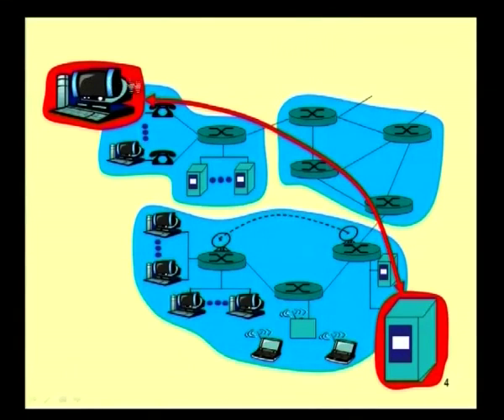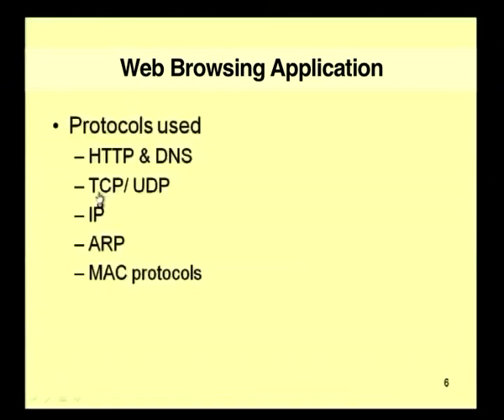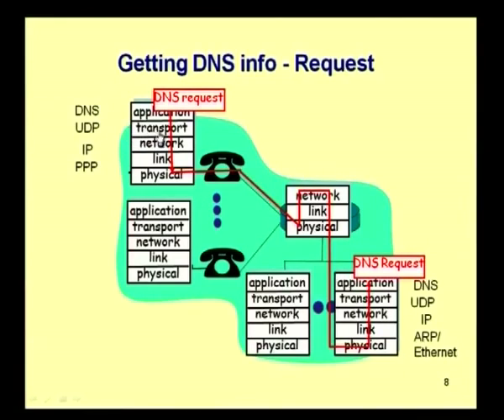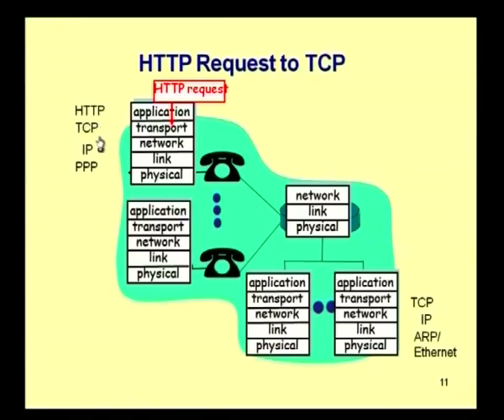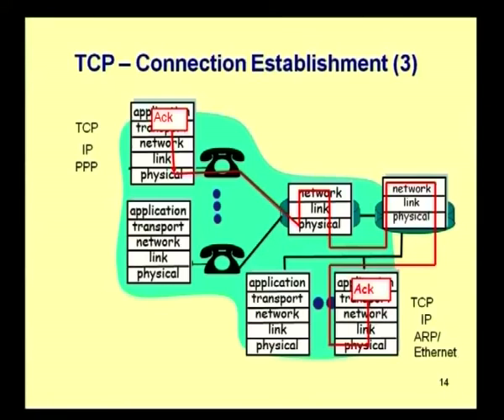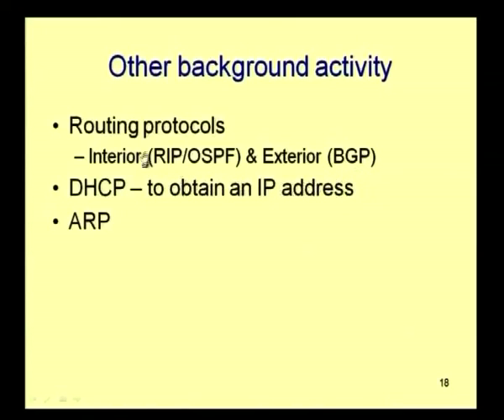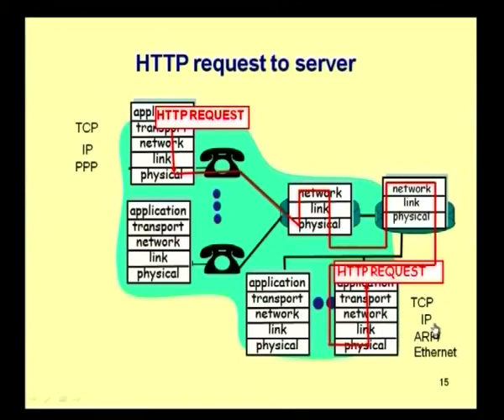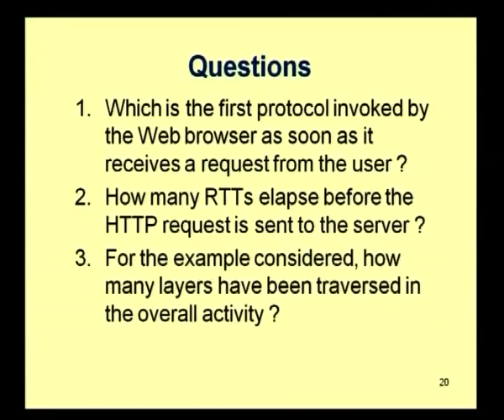Computer Network Part-40-Top Down View od Activity on the Internet